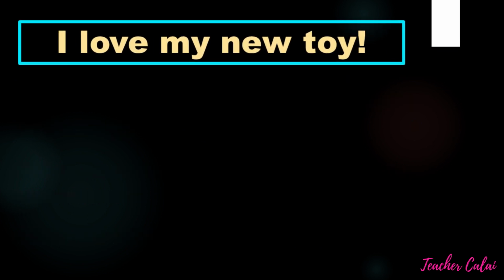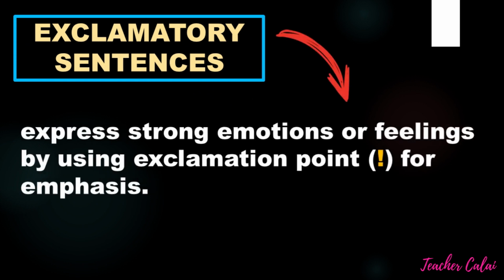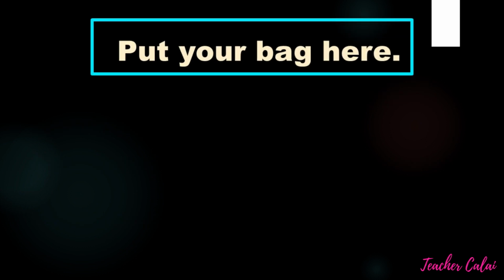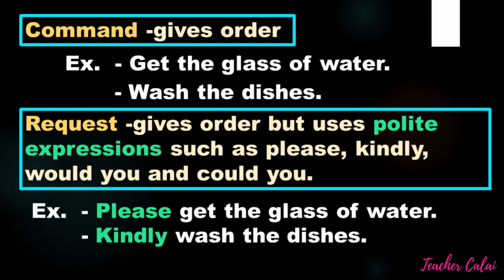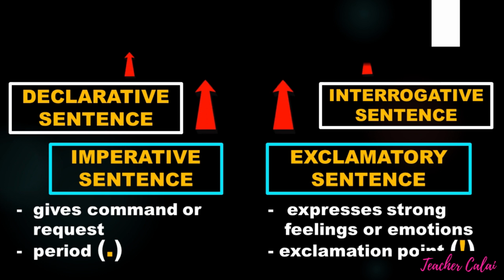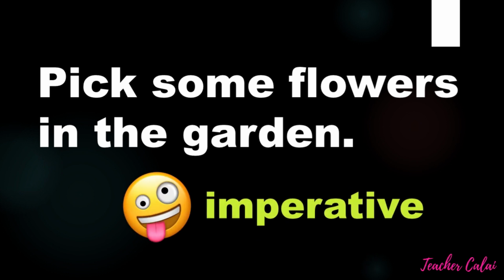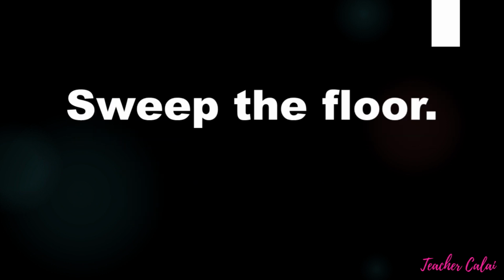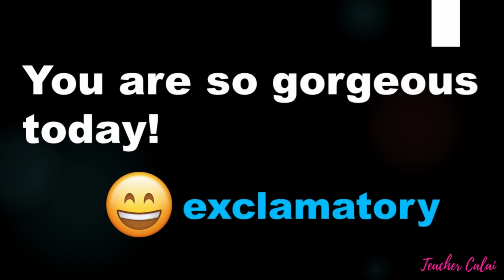Part 2: Imperative and Exclamatory Sentences Part 2 (MELC_Based) with Teacher Calai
Please click the link below for part 1and part 3 of this lesson
Hi there! Teacher Calai here. This is now the second part of the different kinds of sentences based on Most Essential Learning Competencies or MELC under K to 12 Curriculum. The first video was about declarative and interrogative sentences (part 1), at this time, the discussion is about the exclamatory and imperative sentences to complete the four kinds.